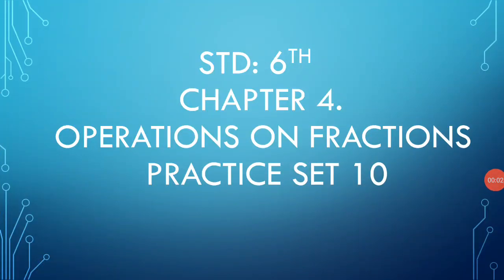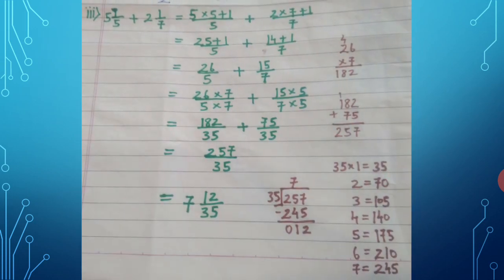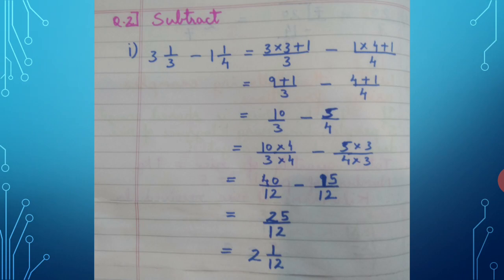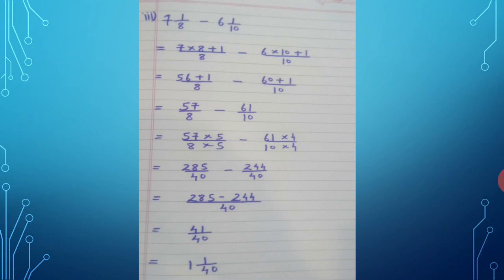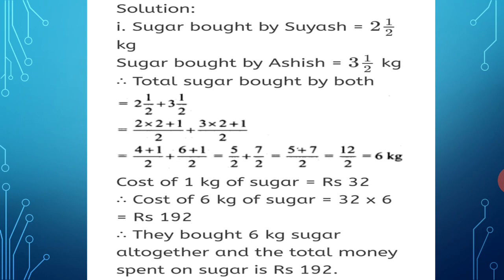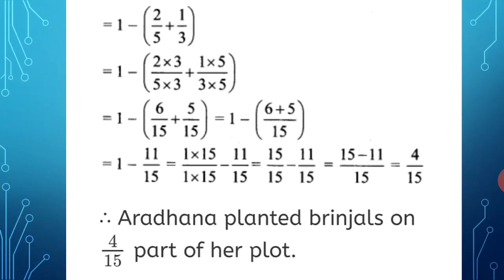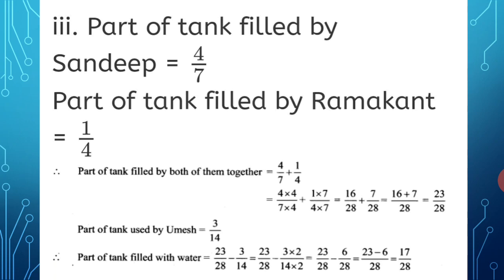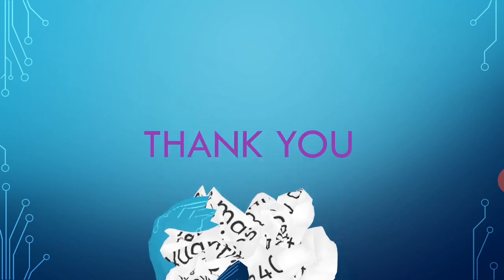Std 6th, practice set 10, addition and subtraction of mixed numbers, maths, Maharashtra board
Std 6th, practice set 10, addition and subtraction of mixed numbers, maths, Maharashtra board ,channel